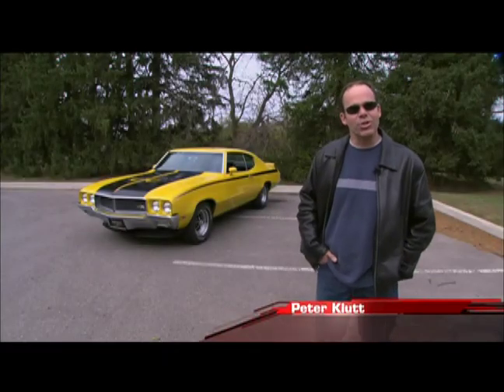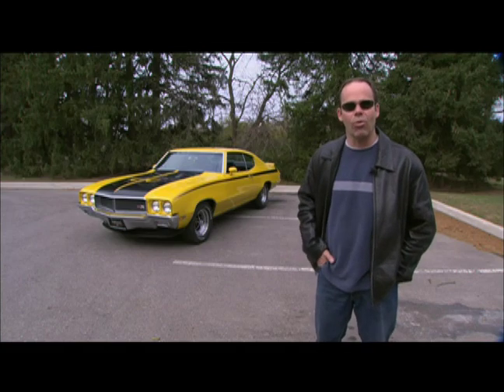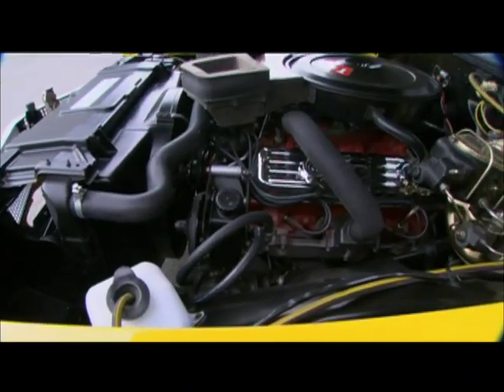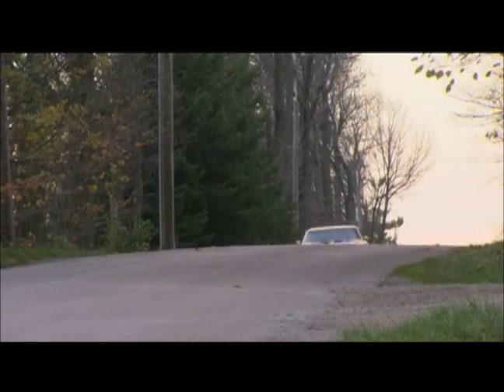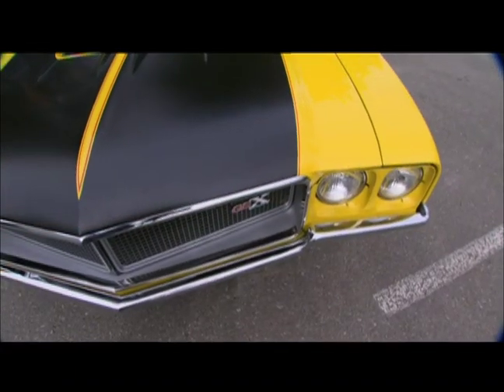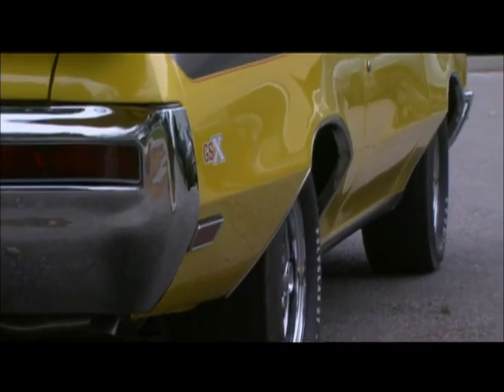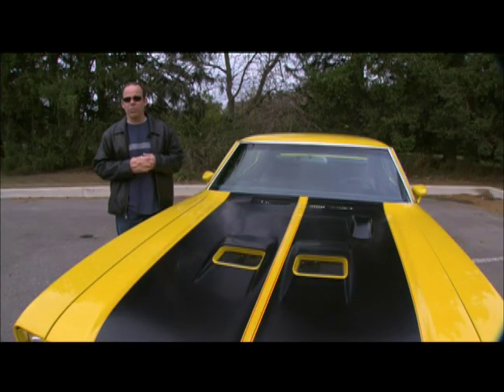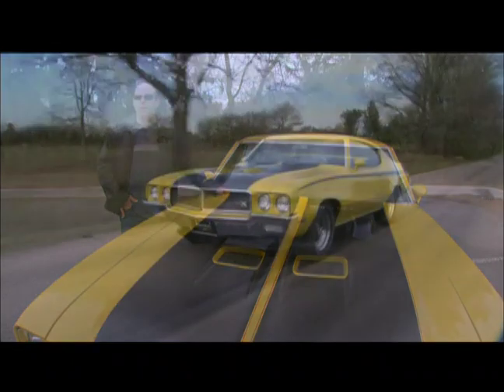70 Buick GSX from Dream Car Garage 2008 TV series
Legendary Motorcar: Dream Car Garage Vintage Dream Car 2008: 70 Buick GSX.